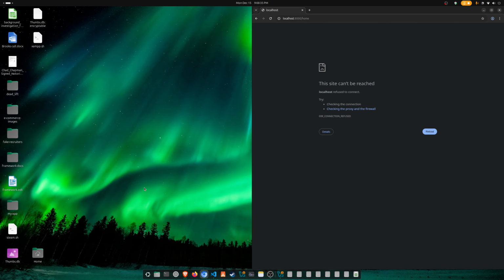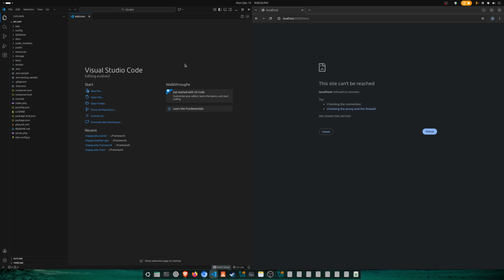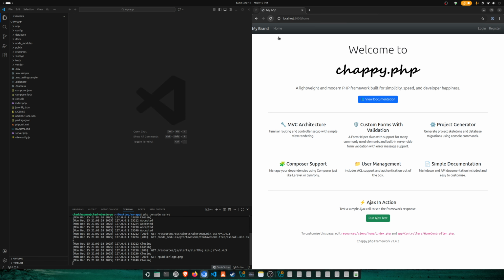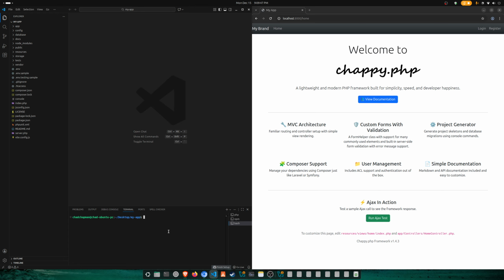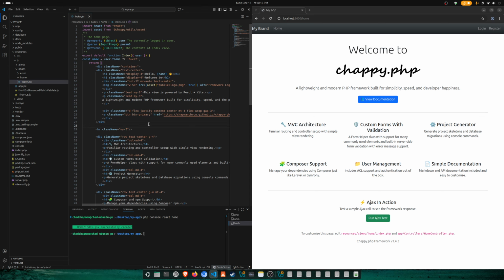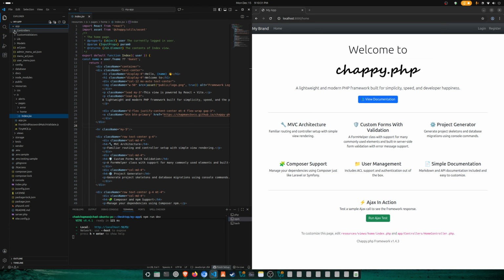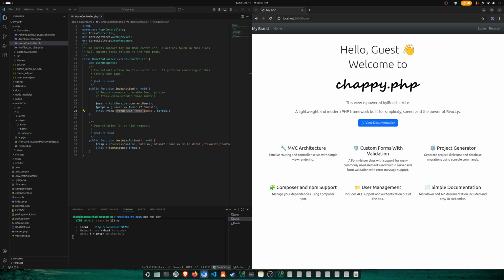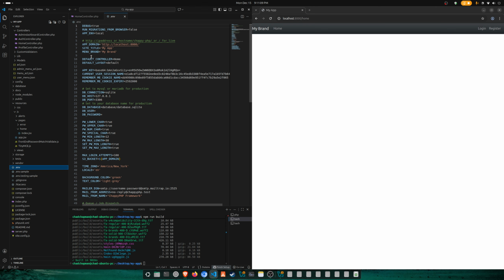Demonstrating Chappy.php With React.js Views In Pre-Production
In this video, I walk through setting up a brand new Chappy.php project from scratch and demonstrate how PHP and React can coexist cleanly in the same application.

I start by installing a fresh Chappy.php project and verifying a traditional PHP-only view. From there, I use a built-in console command to generate a new React.js home view, wire it into the framework, and test it in development.

Next, I compile the React view into a production-ready bundle and validate the output in a pre-production environment to ensure everything behaves as expected outside of dev mode.

This workflow shows how Chappy.php supports incremental React adoption without breaking existing PHP views, while maintaining a clear build and deployment process.

If you’re interested in PHP frameworks, React integration, build tooling, or modernizing legacy PHP apps, this walkthrough shows what that looks like in practice.

Create your own project: composer create-project chappy-php/chappy-php my-app